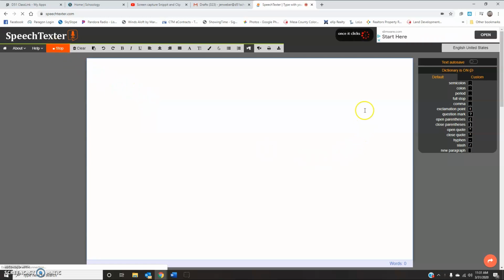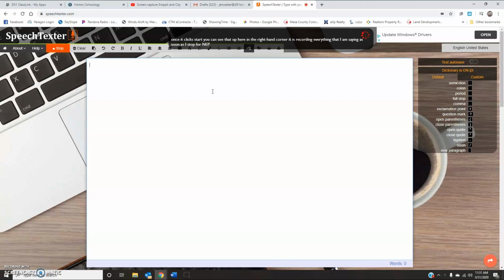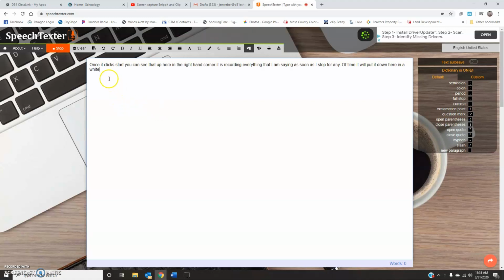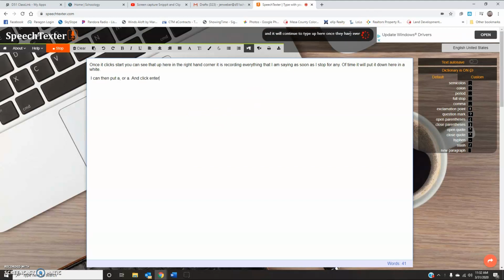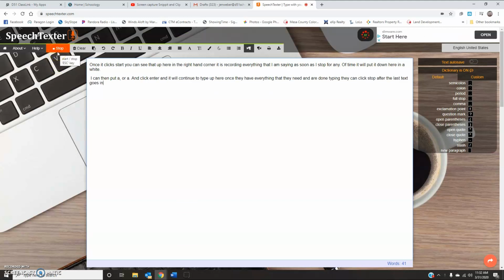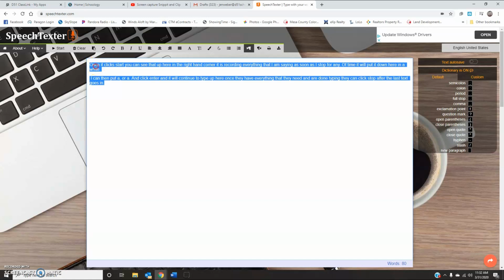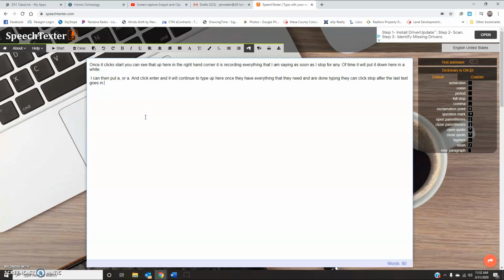speech to text